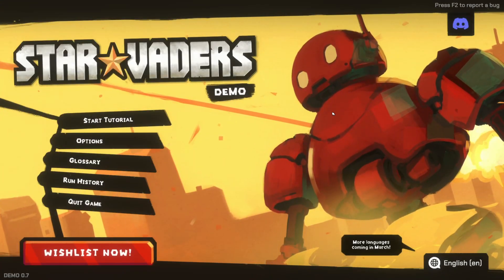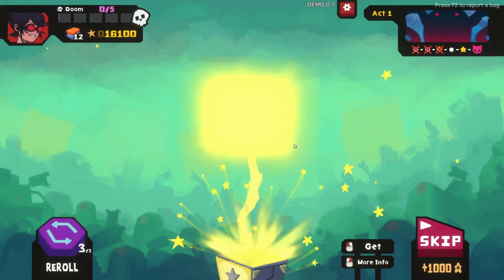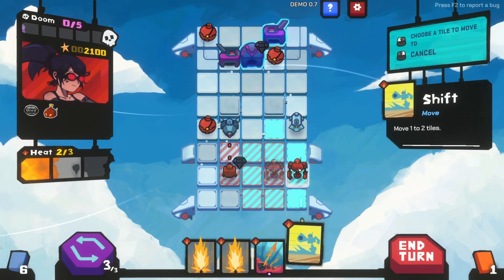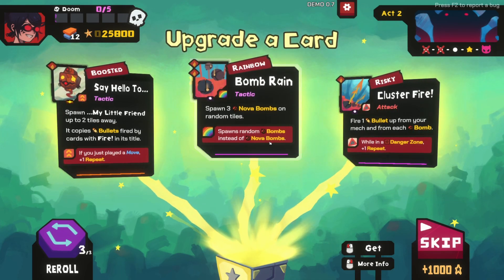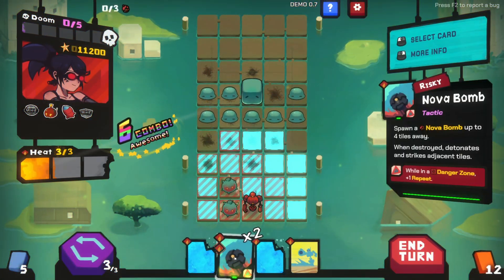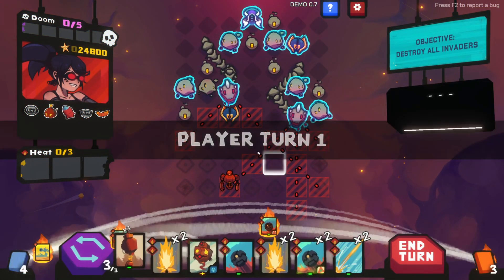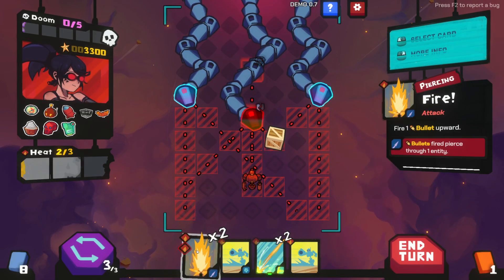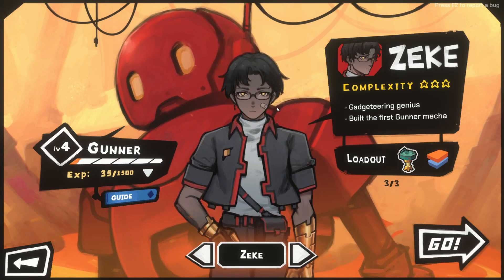Star★Vaders | DEMO | Game Play | Let's Try | Awesome Deckbuilding / Grid-Based Tactics Roguelite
🕹️ THE GAME:

DEVELOPER: StarVaders Studio
PUBLISHER: StarVaders Studio

ℹ️ DESCRIPTION:

Star★Vaders

Taking the best mechanics of deckbuilders like Slay the Spire, fusing them with elegant grid-based tactics like Into the Breach, Star★Vaders is a strategic roguelike where easy-to-learn mechanics synergize to create a crunchy, jam-packed experience.

Execute Devastating Chain Reactions & Combos!

Zip around the skies and blow up the alien invaders with bombs and cards in the deep and crunchy grid based shoot-em-up combat!

Discover Game-Breaking Combos!

Outsmart us by finding all new synergies within the hundreds of cards, artifacts and upgrades! Even when I myself play the game (I'm the lead designer), I STILL find new insane build archetypes and combos almost every time I play!

Overcome Impossible Odds!

Fight against the overwhelming storm of alien invaders and epic, game-altering boss battles! But do not despair if you fail - you can always jump back in time and try again!